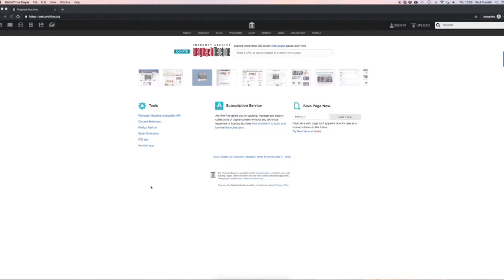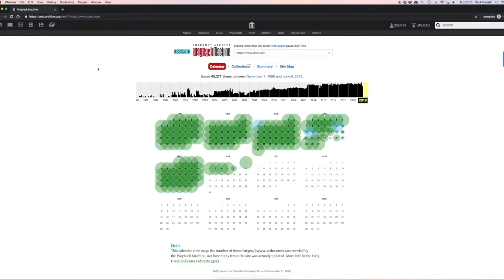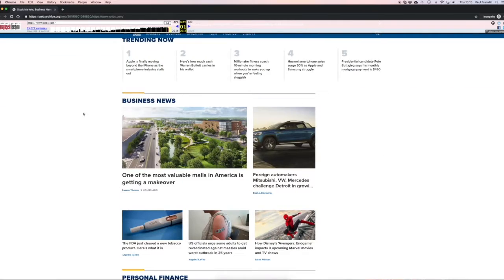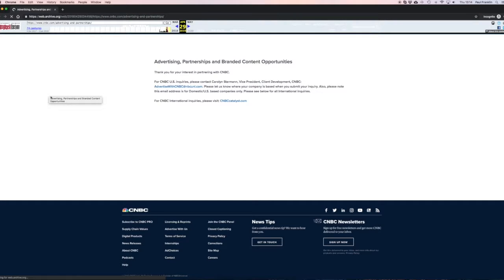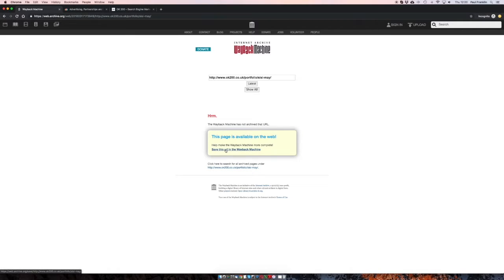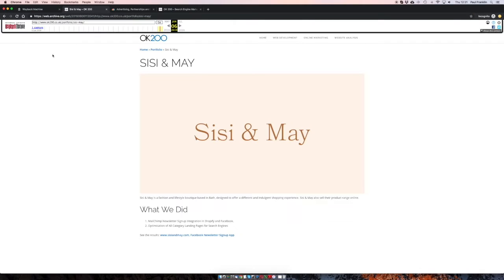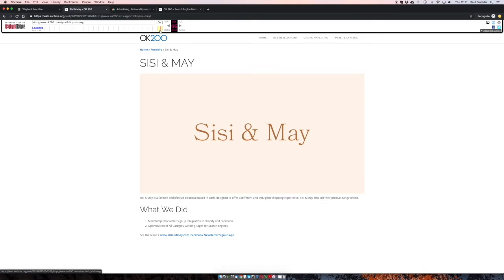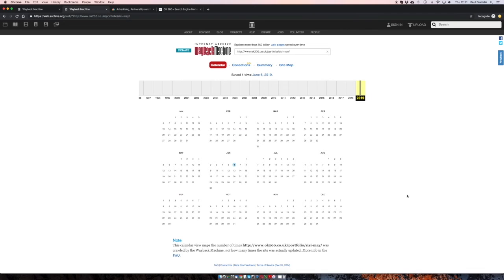The Wayback Machine - An Introduction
Today we are looking back... wayback! I am talking about looking back in time… at websites.

How is this possible?

Watch the video to learn about the Wayback Machine to find out why it is such a useful tool.